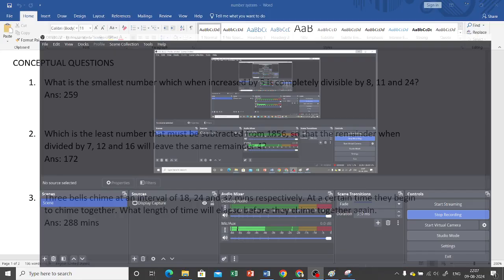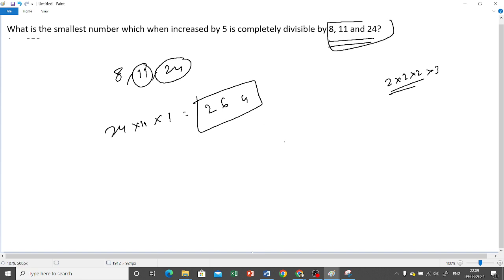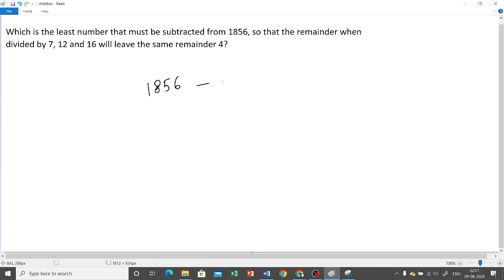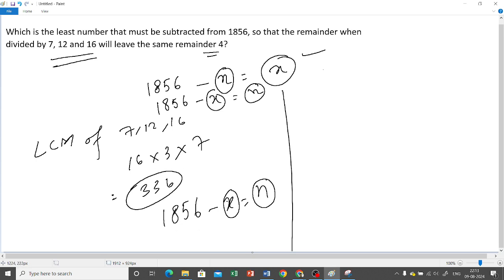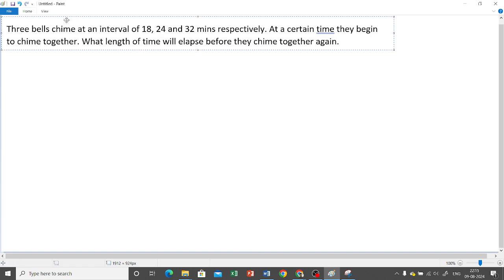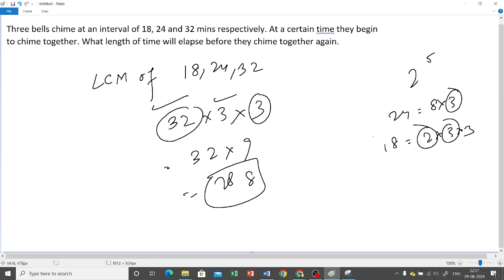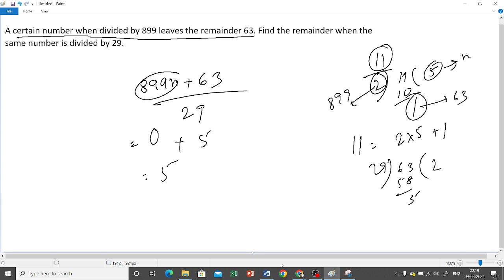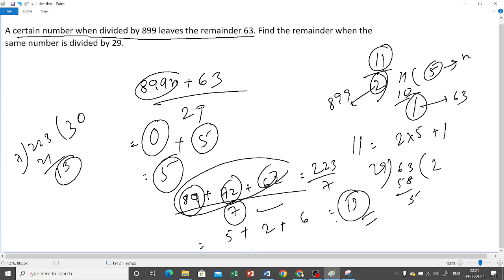NUMBER SYSTEM | CONCEPTUAL QUESTIONS WITH SHORTCUTS | SESSION 3